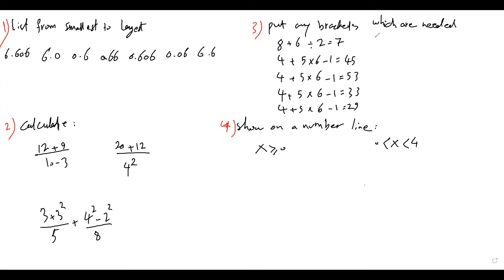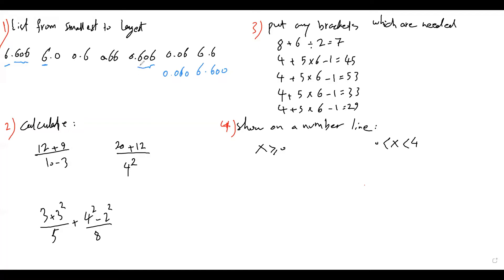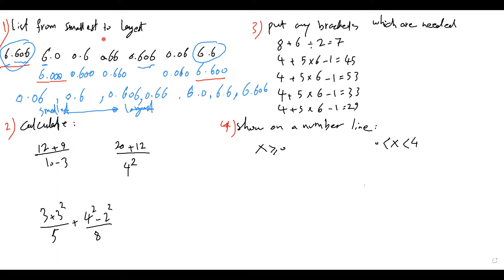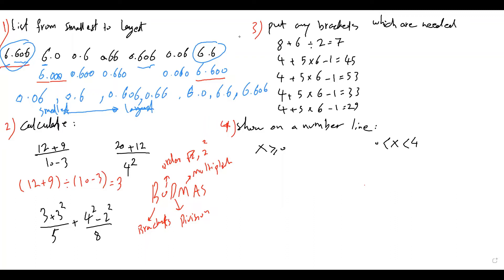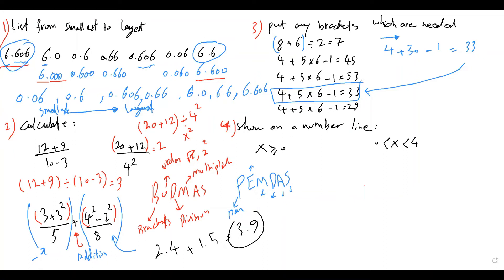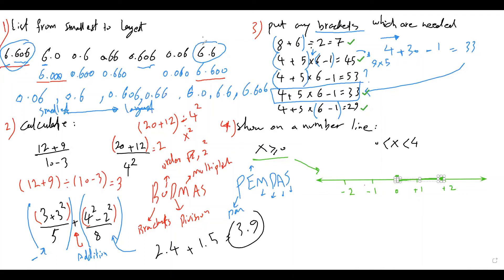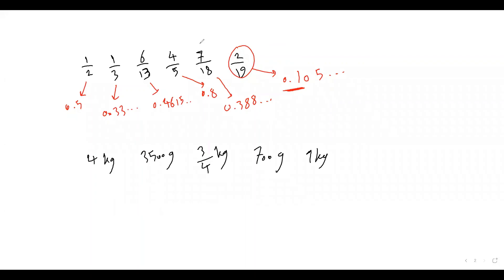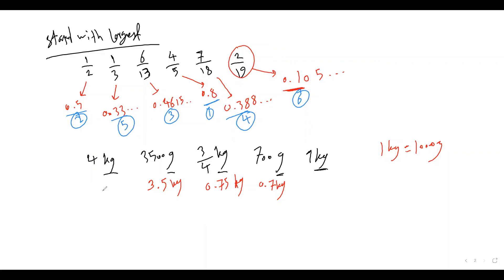IGCSE Mathematics (0580) Lecture 1.3: Calculations and Order